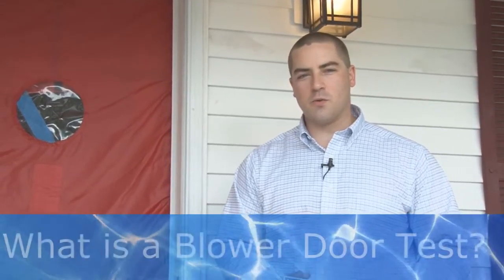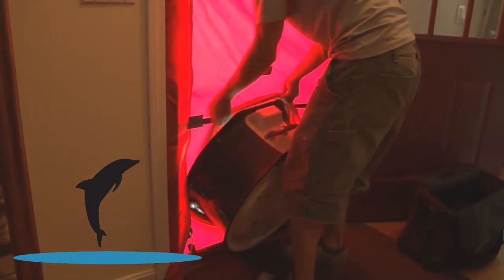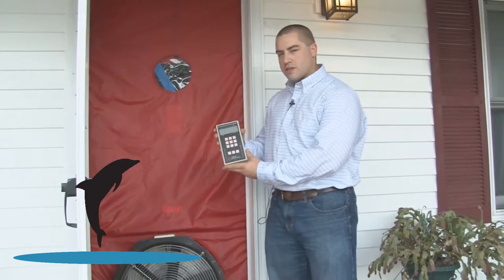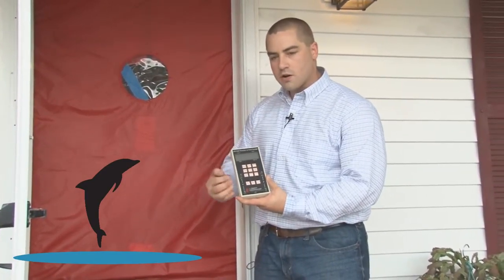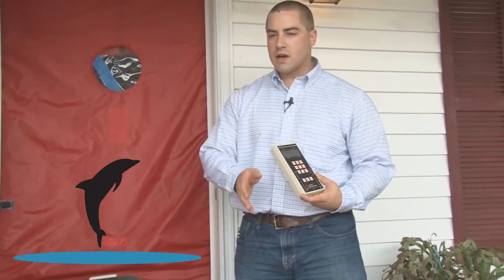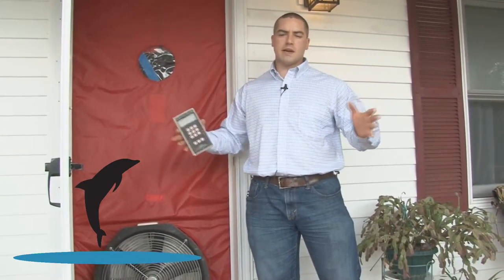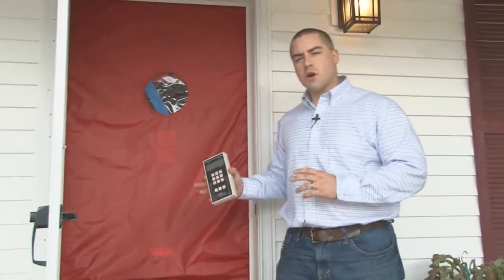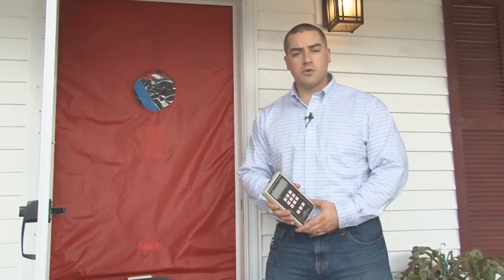Video Blog for Insulation Company Near Boston